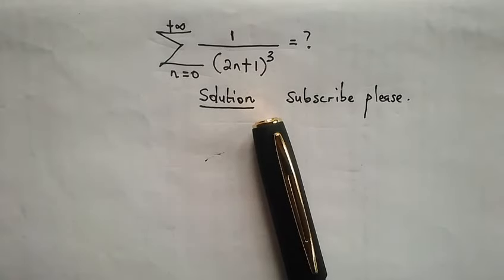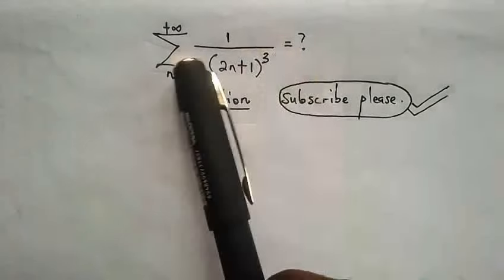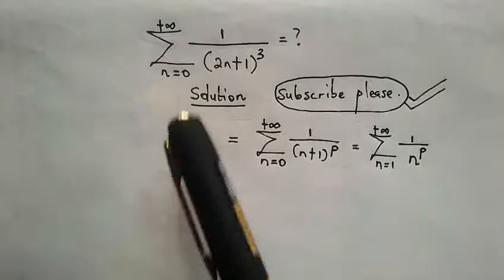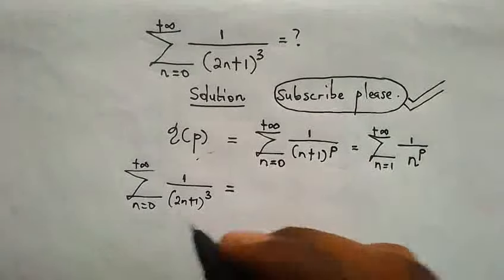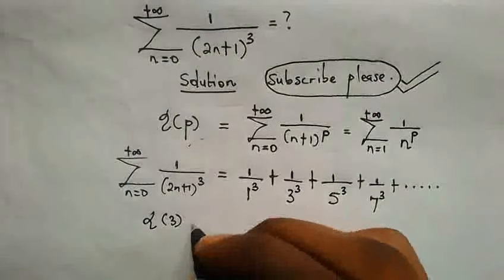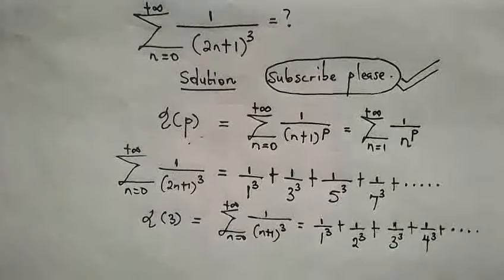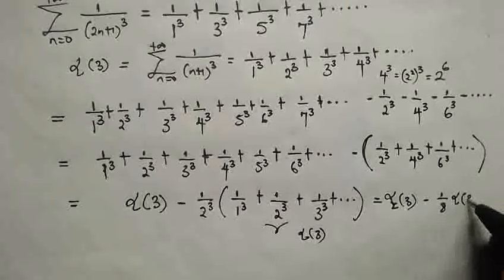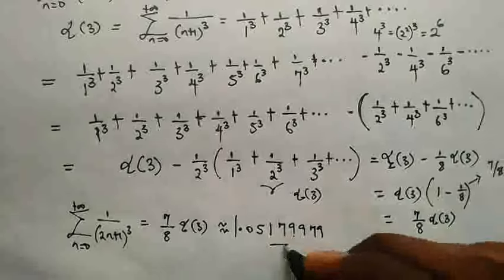Advanced infinite series. The Riemann Zeta function. Apery's constant